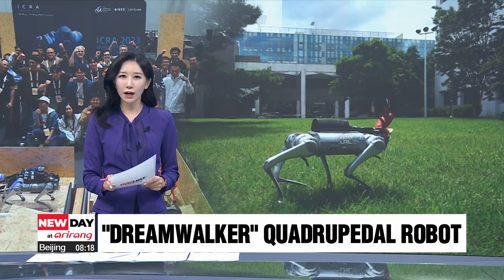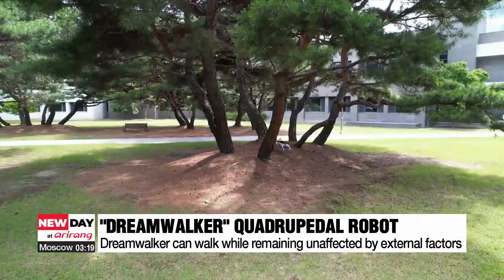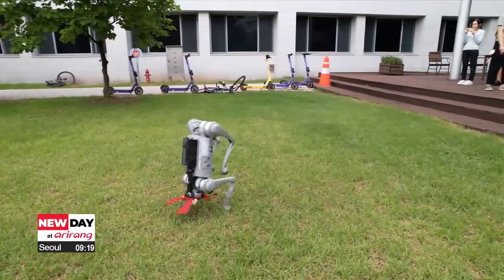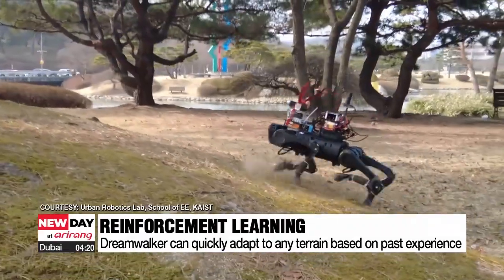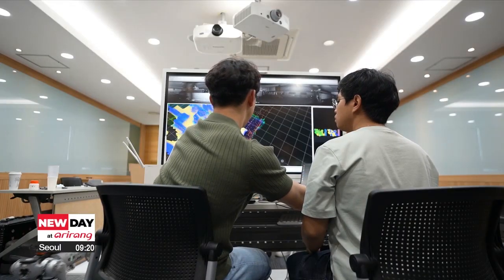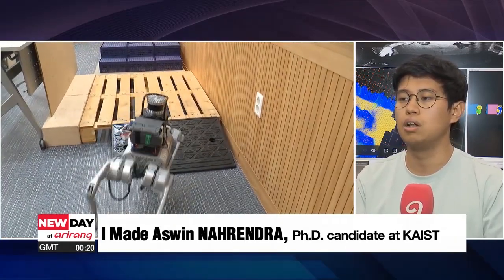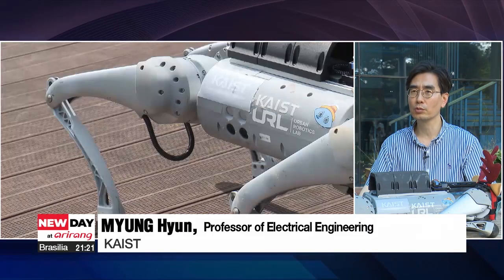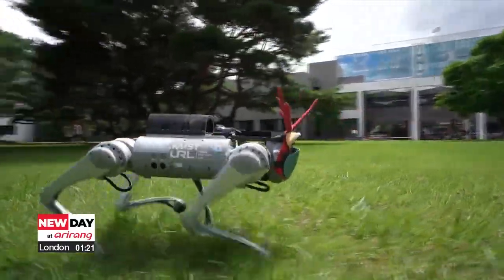"Dreamwalker" quadrupedal robot uses semi-autonomous abilities to walk without visual cues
보지 않고도 성큼성큼 세계대회 1등, KAIST 사족 보행 로봇 '드림워커'

A team of researchers at South Korea's KAIST has developed a quadrupedal walking robot named Dreamwalker.
It's no ordinary walking robot though. It can navigate diverse environments without relying on visual cues.
Shin Se-byuck has more.

A dog-shaped quadrupedal walking robot is climbing stairs.
Things can get slippery but the robot doesn't falter.
It can also regain its balance quickly after unexpected knocks.

"Introducing Dreamwalker, the robot named after its key technology, DreamWaQ. Just as people are able to navigate to the bathroom in the dark after waking up at night, Dreamwalker also has no need for visual cues."

Using just two sensors, joint and inertial, the Dreamwalker, developed by a KAIST research team, can go anywhere.
Once it encounters new obstacles, it can quickly plan an optimal path using its past experience, which enables it to adapt to new environments.
To achieve this capability, the Dreamwalker has undergone reinforcement learning, with approximately a thousand robots going through a variety of simulations.
As soon as it touches the ground, the robot determines what kind of terrain it is on based on its previously learned environments.
The whole process takes place in one-thousandth of a second.
This skill is comparable to a person being able to navigate something like a stairway, based on their past experiences.
Another thing that sets Dreamwalker apart is its semi-autonomous operation, unlike other quadrupedal robots that typically require full manual control.

"It's like semi-autonomous. If humans cannot interfere, for example, when there's a problem with the communication, there's a delay or we cannot know the precise location of the robot the robot can just localize its own self and then finish the mission."

In June this year, the team won first place at the Quadruped Robot Challenge after competing against 10 teams including MIT and Carnegie Mellon University.
In the future, Dreamwalker's unique features could be used in many situations, especially in dangerous settings.
"We are planning to enhance the technology for various everyday applications. Specifically, in industries, we envision using it for tasks such as inspecting high places or monitoring for the management of hazardous gas leaks in plants."

The research team also said they hope the robot could be utilized for missions in disaster areas such as for collapsed buildings, fires and more while ensuring safety and efficiency.

Shin Se-byuck, Arirang News, Daejeon.

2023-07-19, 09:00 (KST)